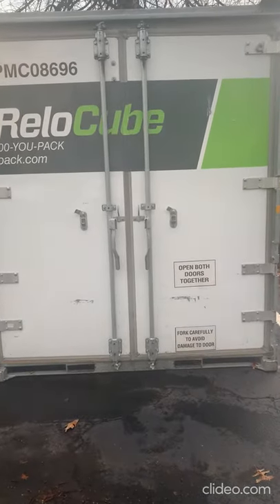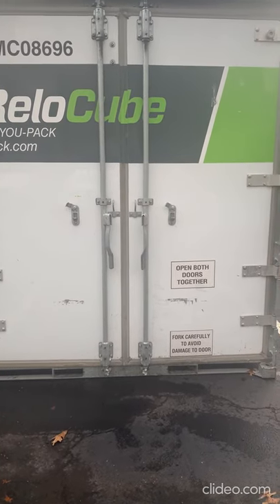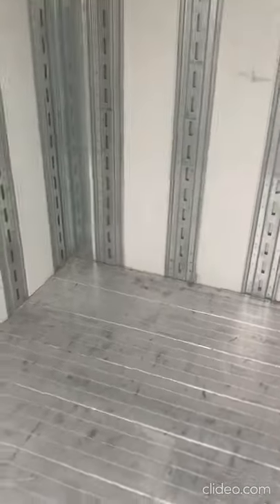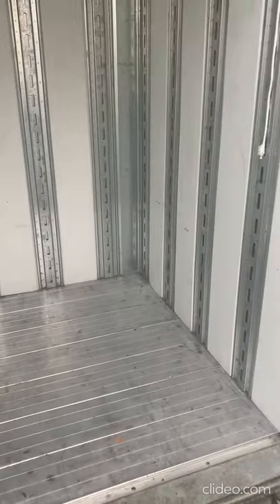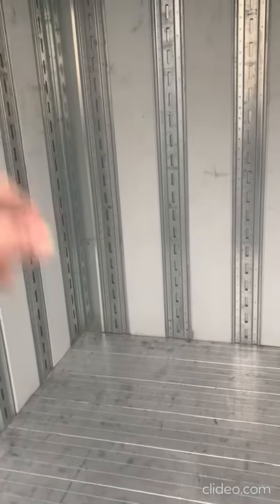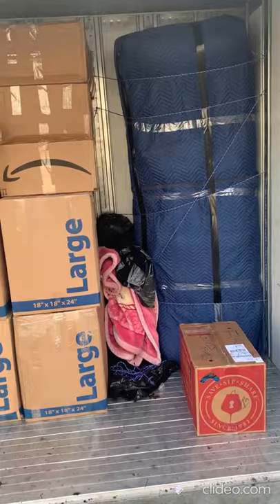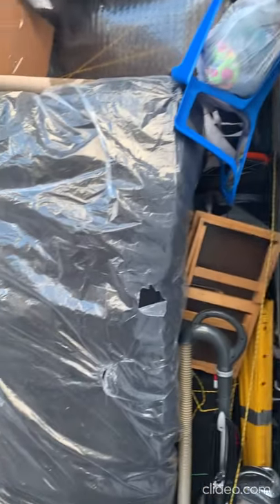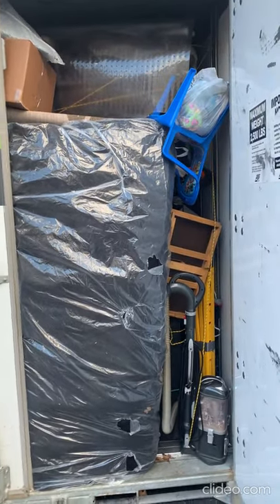UPack ReloCube moving experience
Upack ReloCube moving experience from VA to TX.